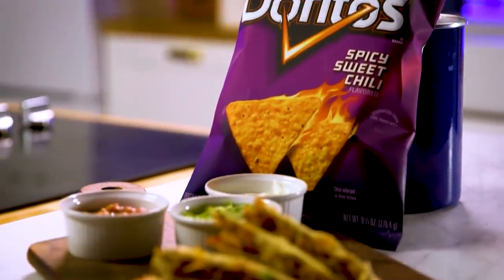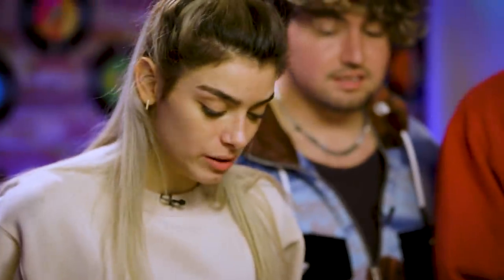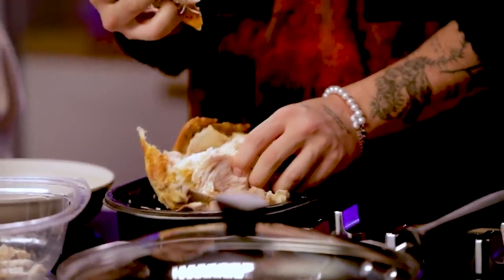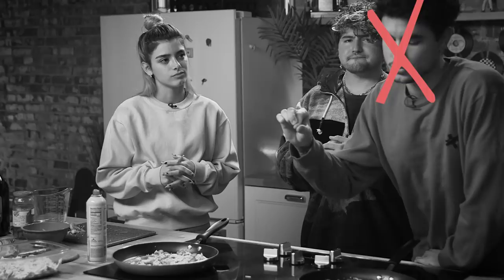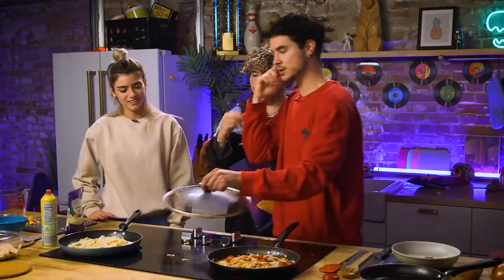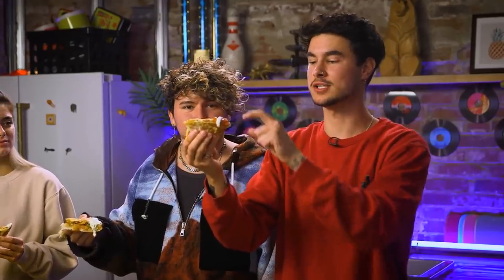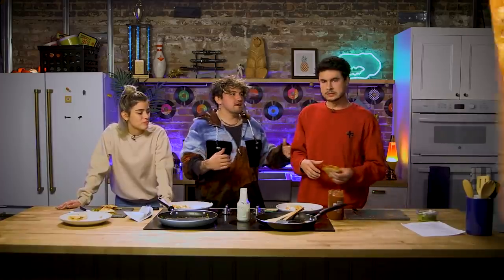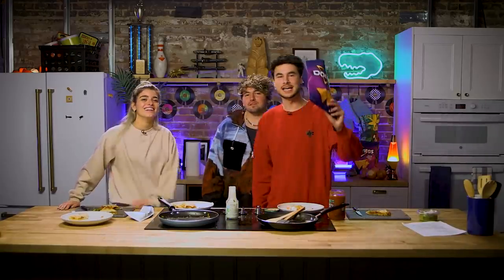Doritos, ‘Dillas, and Dixie D’Amelio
“Late Night Taste Buds” has arrived to satisfy your middle-of-the-night munchies!.
It’s our first episode of “Late Night Taste Buds” with Kian Lawley & JC Caylan. Tonight they welcome TikTok Sensation Dixie D’Amelio into their kitchen to make some bold Quesadillas using Doritos Spicy Sweet Chili chips! It’s a perfect and simple dish to make for your taste buds when you’ve got a bag of Doritos in your hand and you’re feeling those late night munchies….

The recipe is below. See if you can make your quesadilla better than Kian, JC, and Dixie, and let us know how many triangles you give yours. Plus, sound off on what changes you might make to take this quesadilla to the next level!

DORITOS QUESADILLA RECIPE
(makes 4 quesadillas)

INGREDIENTS
1 cup sliced sweet peppers, seeds removed
½ medium yellow onion, thinly sliced
½ rotisserie chicken, shredded
1 tablespoon olive oil
4 large (12-inch) flour tortillas
4 cups pepper jack cheese, shredded
½ 9-ounce bag Doritos Spicy Sweet Chili chips
Sour cream, to serve
Guacamole to serve
Mild salsa, to serve

PREPARATION
Slice your onions and pepper and set aside.
Shred the rotisserie chicken and set aside.
Set a medium-sized frying pan over medium-high heat. Add the olive oil, onions, and sweet peppers. Cook until softened and slightly browned, about 5-7 minutes. Season with salt to taste.
Heat a separate large frying pan over medium heat.
Spray with non-stick cooking spray. Place down a tortilla, sprinkling on top ½ cup of shredded cheese. Top with a handful of each sauteed veggies and shredded chicken.
Add a generous handful of Doritos Spicy Sweet Chili chips, crushing in your hands right on top of the quesadilla. Then sprinkle with another ½ cup of shredded cheese.
Cover the pan with a lid to help cheese melt.
Once cheese has melted, use a spatula to fold the quesadilla in half in order to close. Use the bottom of the spatula to to firmly press together.
Remove from the pan and place onto a cutting board.Cut into 4-6 slices. Serve with salsa, sour cream, and guacamole on the side. (or maybe some tartar sauce like JC did…)